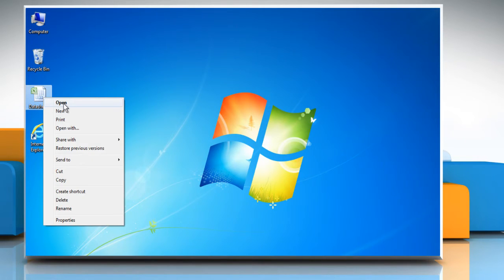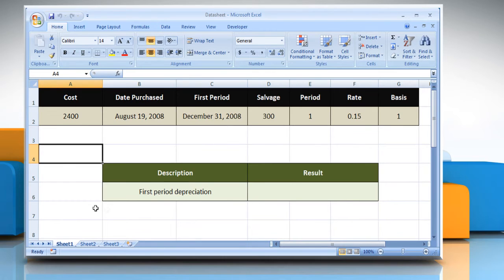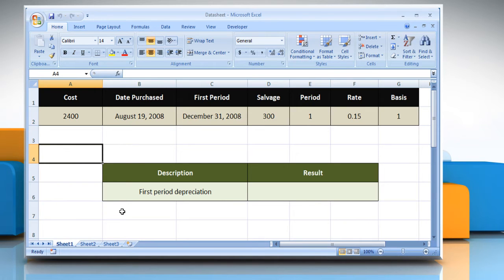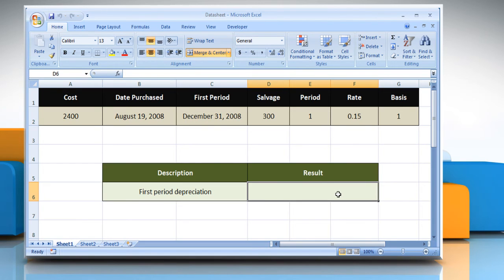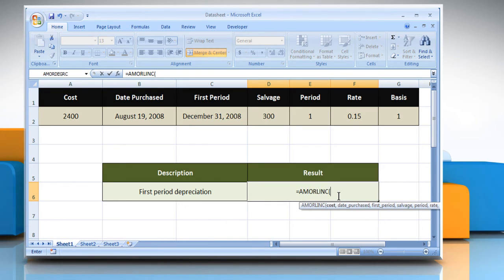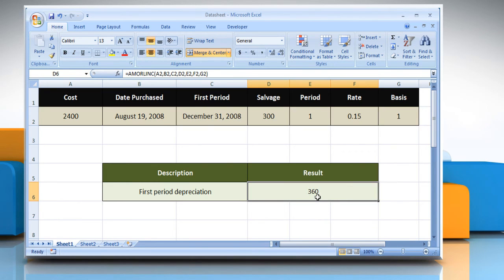How to use the AMORLINC function in Excel :Tutorial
The AMORLINC function in Microsoft® Excel is used to calculate the prorated linear depreciation of an asset for each accounting period. The function has been introduced into Excel for users of the French accounting system. Looking for methods to use the AMORLINC function in Microsoft® Excel, just follow the easy steps shown in this video.

Returns the depreciation for each accounting period. This function is provided for the French accounting system. If an asset is purchased in the middle of the accounting period, the prorated depreciation is taken into account.

Go to the webpage to know about the complete details i.e. Syntax and Remarks of this Microsoft® Excel function.